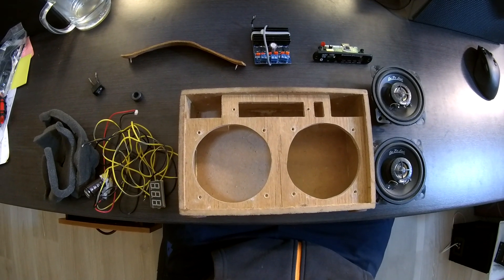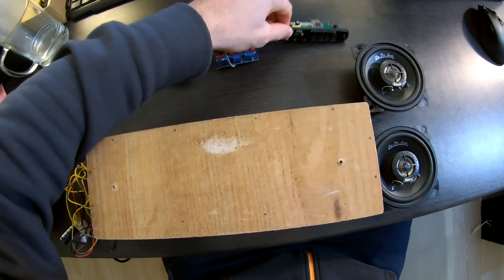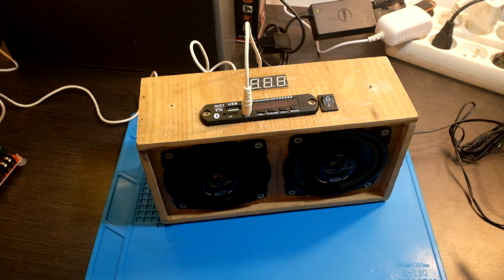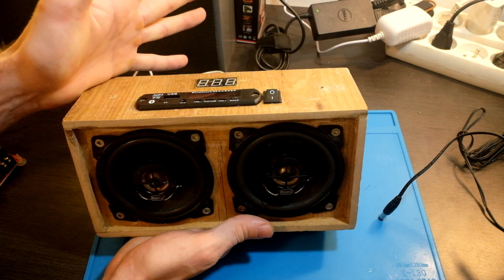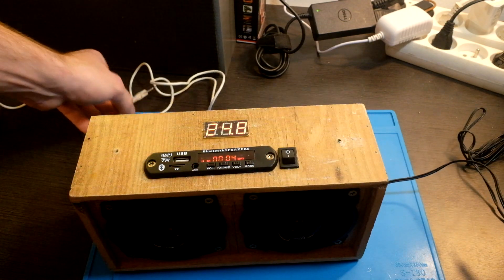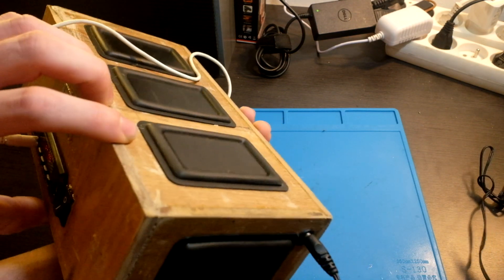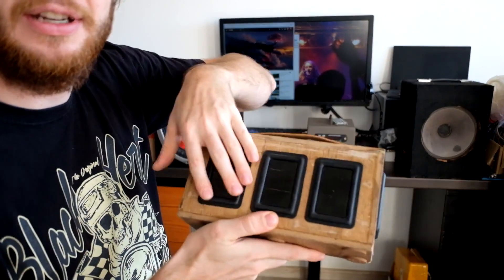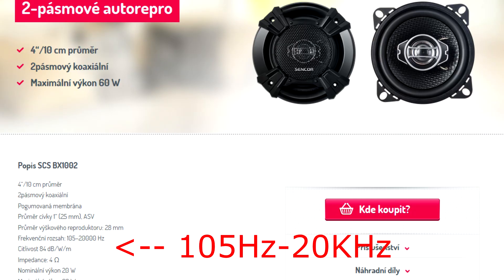DIY 100W Bluetooth boombox 2 x 4inch - 110dB - Bass mod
amplifier TDA3116 2 x 50W
battery 6S2P = 12 x 18650
speakers Magnat Car Fit 102